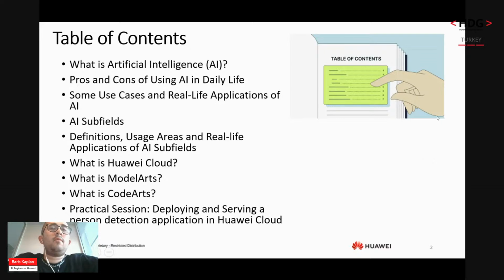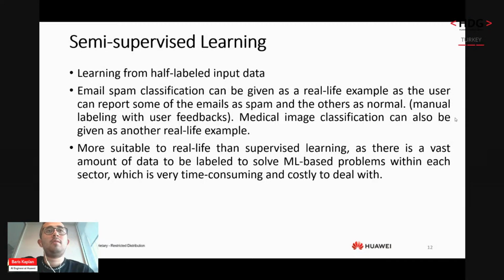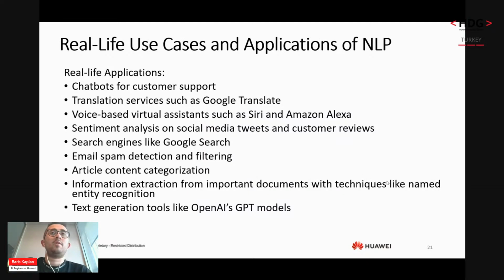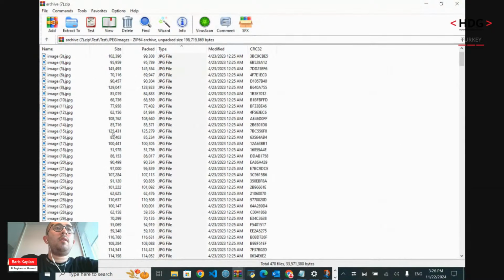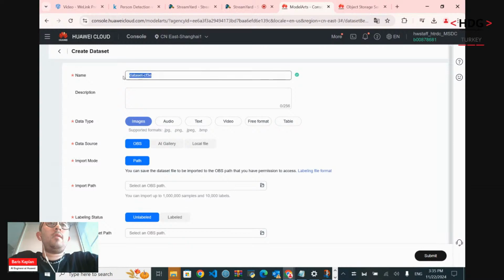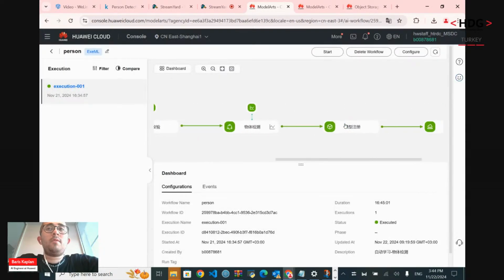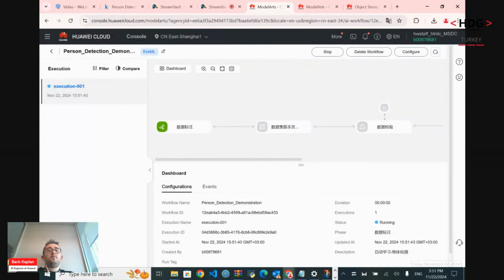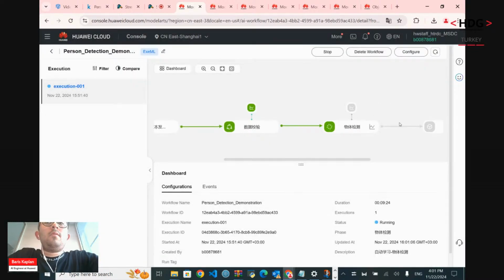AI, ML, Deep Learning Basics, Applications, And Huawei Cloud Deployment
This training covers the fundamentals of AI, machine learning, and deep learning theories and their applications, and the tools and/or techniques that can be used to deploy and serve these applications in Huawei Cloud.